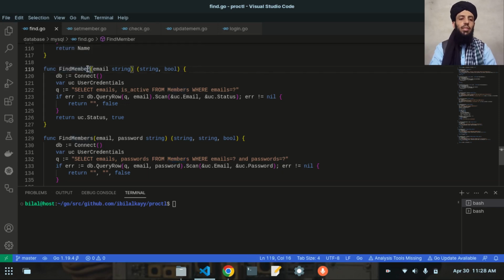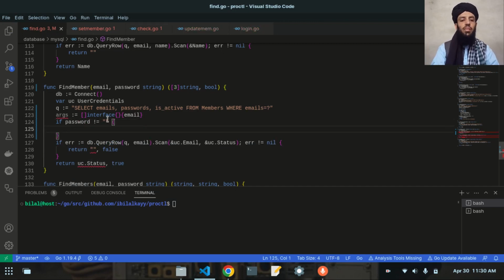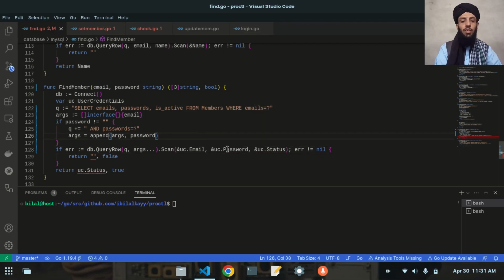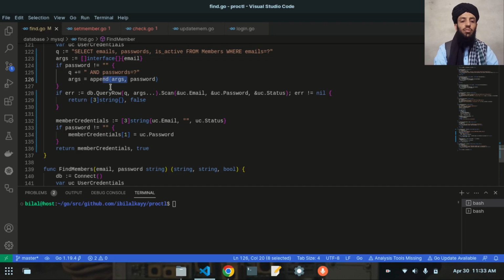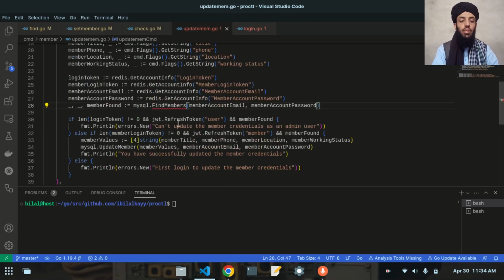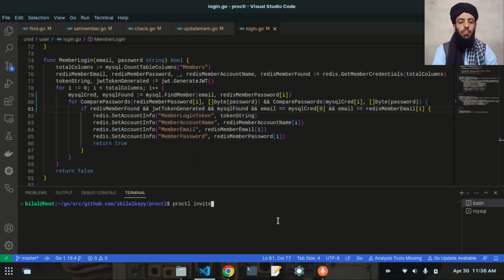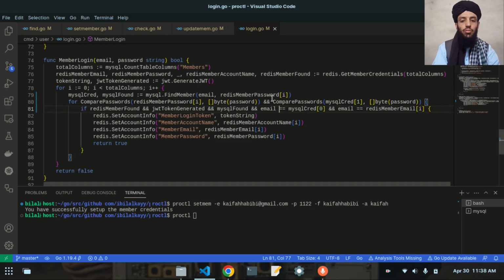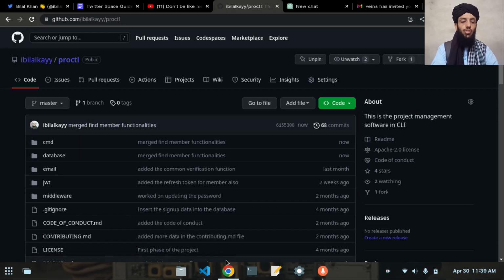proctl 48 | Streamlining Find Member Functionalities through Merging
I optimize our CLI project management application by seamlessly merging two find member functionalities. Dive into the video to witness the enhanced efficiency and unified approach to locating members within the system.